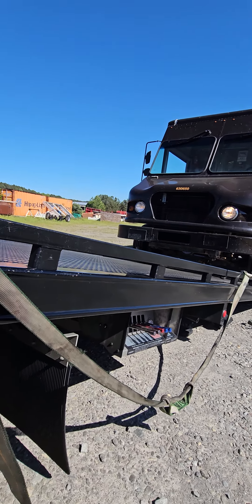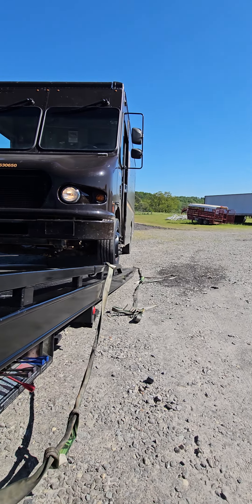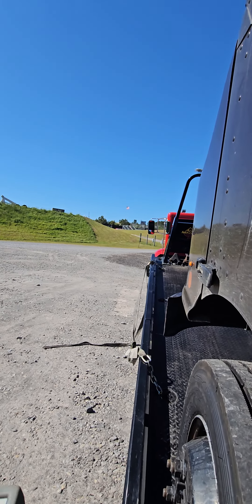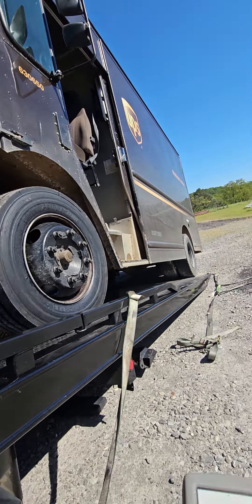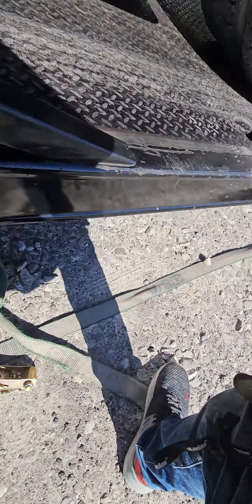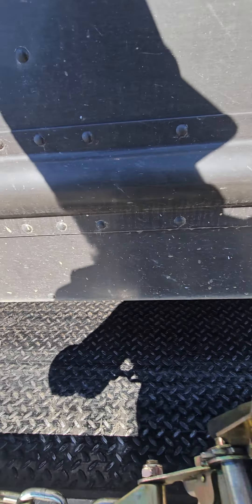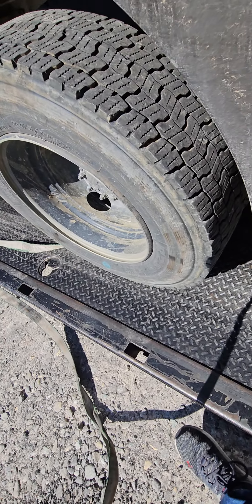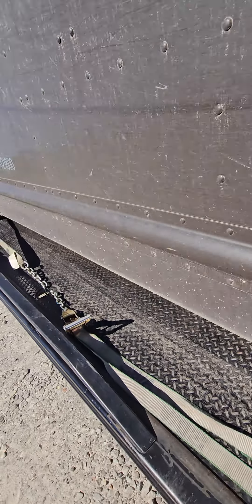Heavy tow#viral#youtube#shorts#short#youtubeshorts#ytshorts#youtuber#wrecker#towtruck#rollback#tow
Towing a P600 on a Peterbilt rollback flatbed towtruck I can't believe how fast the channel is growing and I owe it all to you guys. Thanks to each and everyone of you from the Malone family. youtube youtuber tow towing towtruck peterbilt wrecker video video rollback. youtube youtuber wrecker video youtube tow youtuber wrecker towtruck video shortvideo rollback .